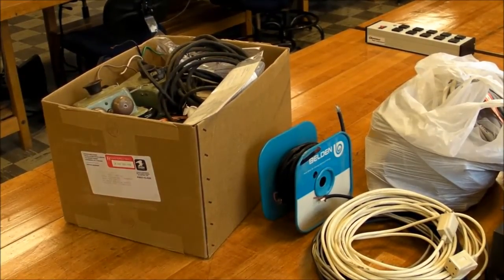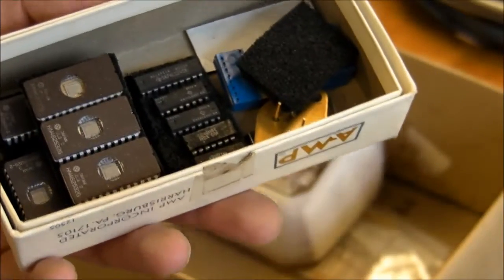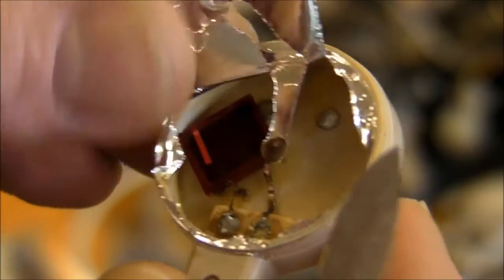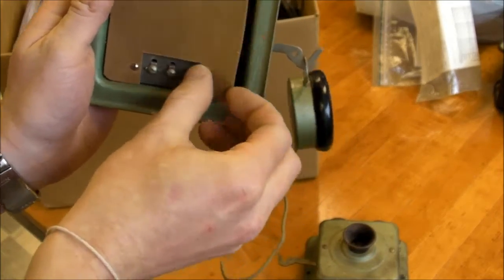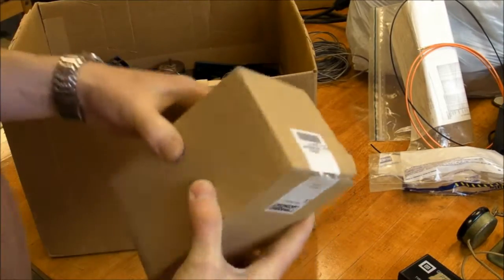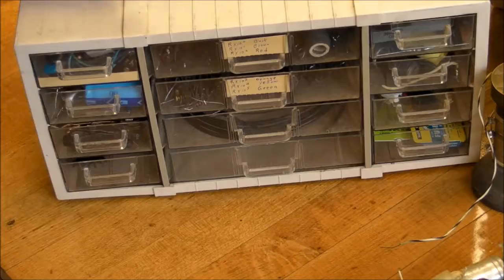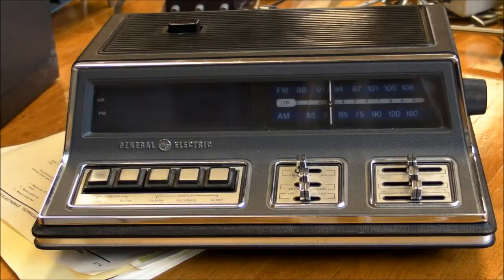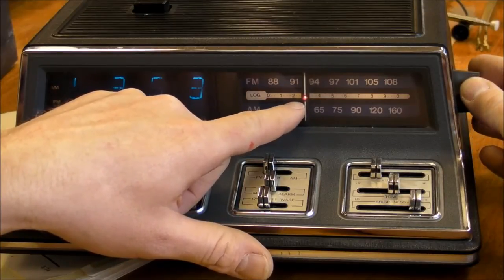(#0148) Electronics Junk Box #3 - Vintage Parts, VFD Tube Alarm Clock, and More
... also, a toy telephone system, an unusual light bulb socket, and tear down of a mystery microphone.